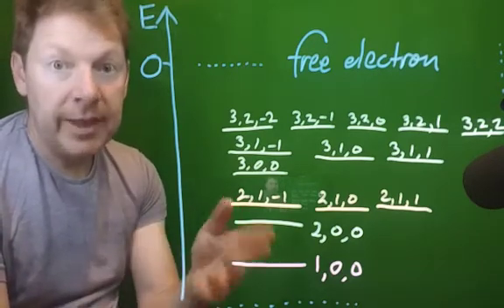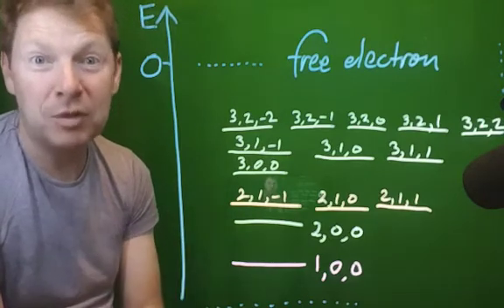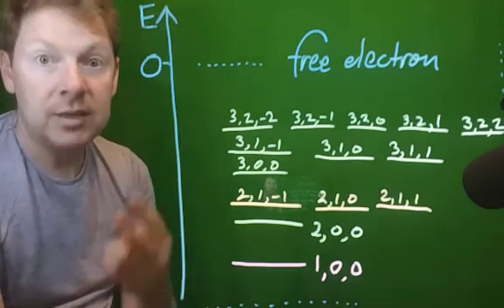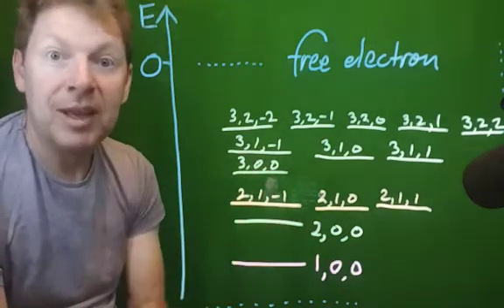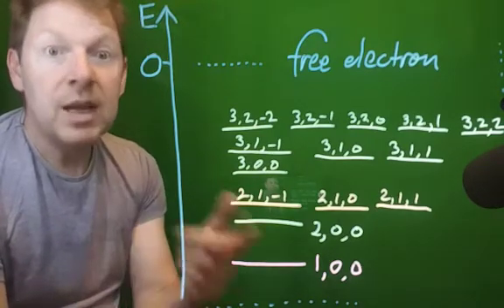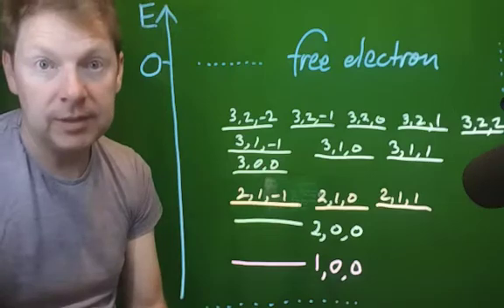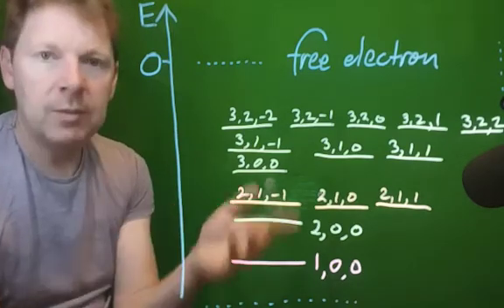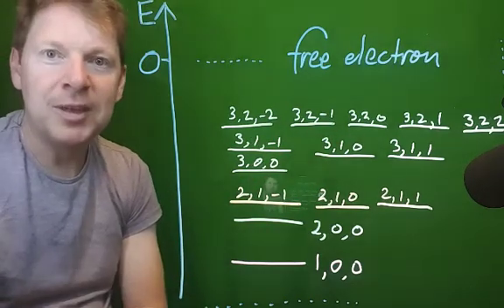Chris's Quantum Number Explainer Part 3 of 3